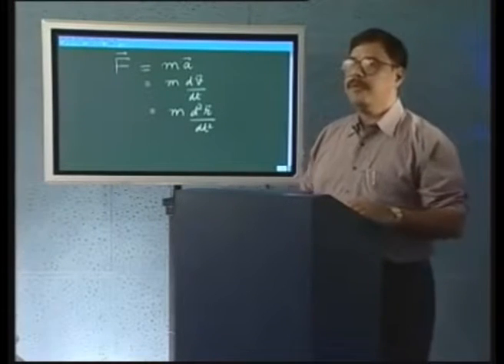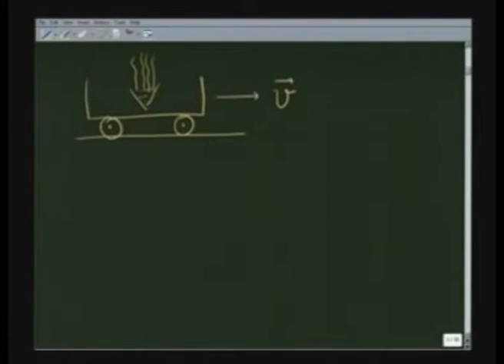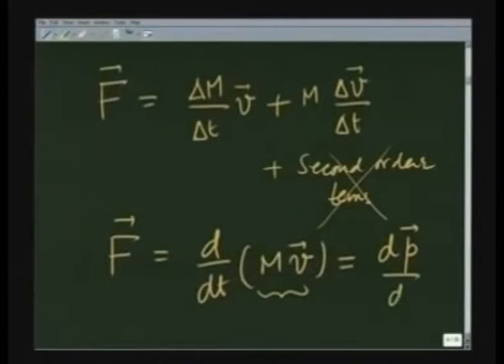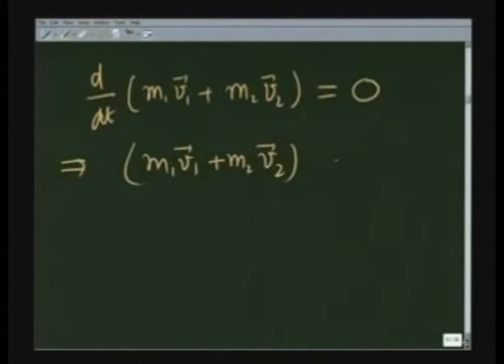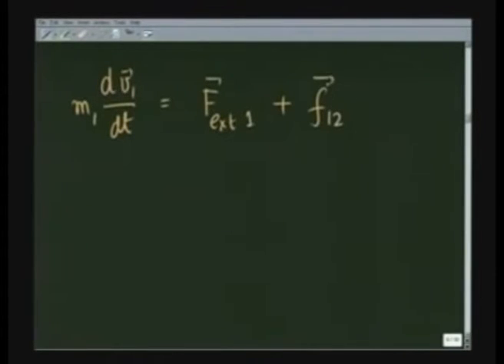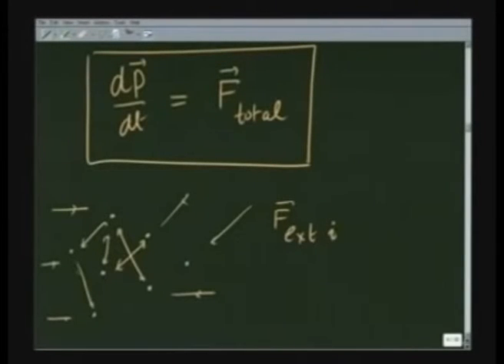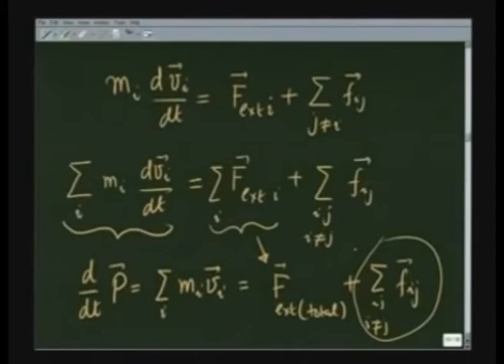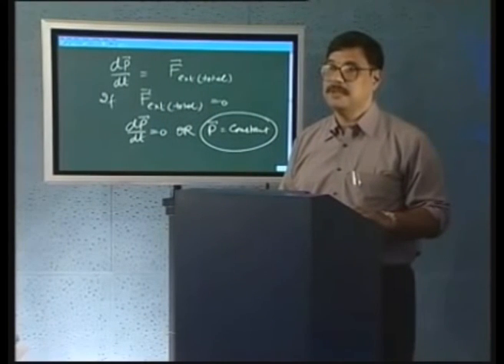Equation of motion in terms of linear momentum and the principle of conservation of linear momentum